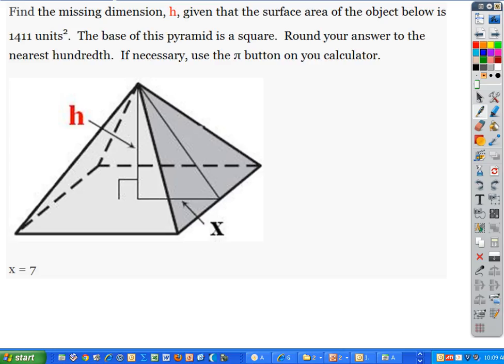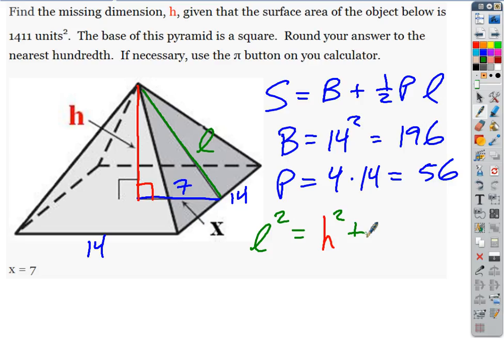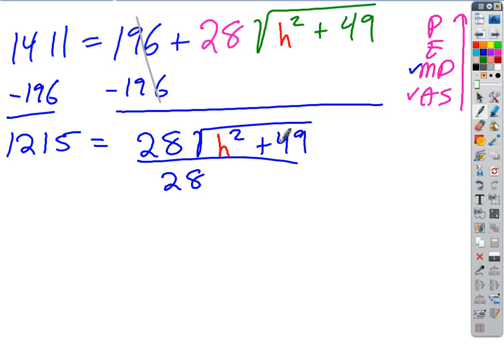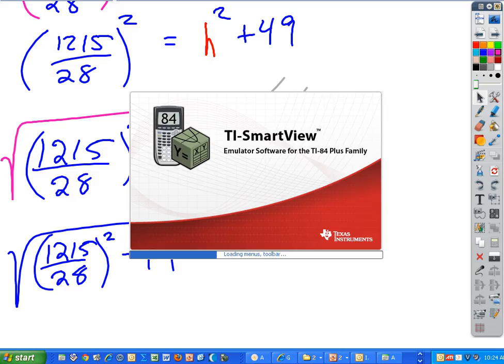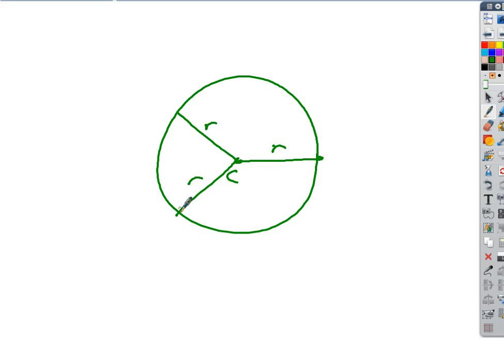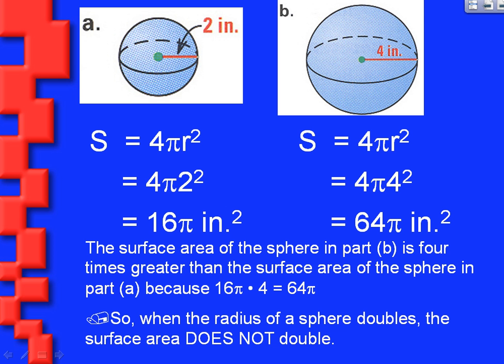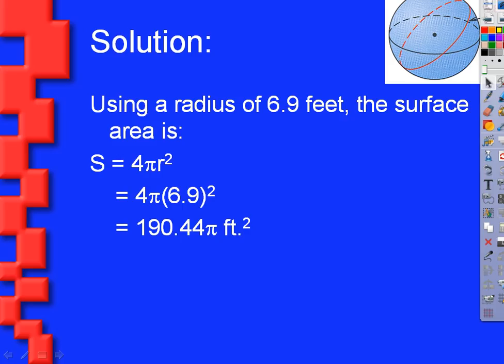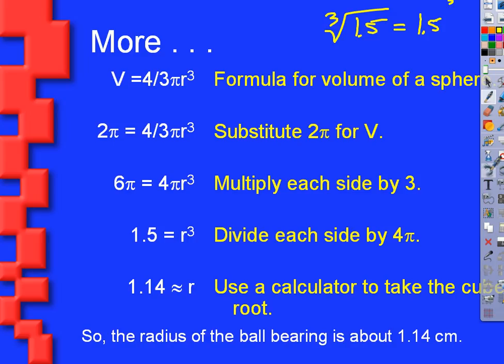2012 03 20 geom p3